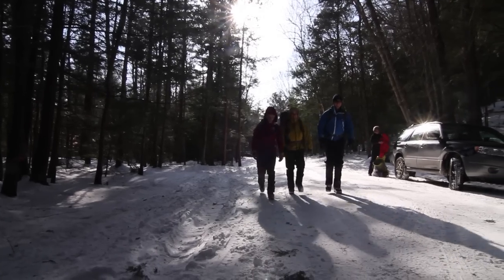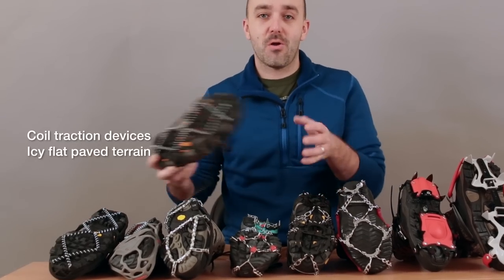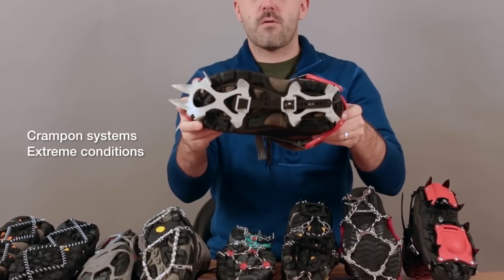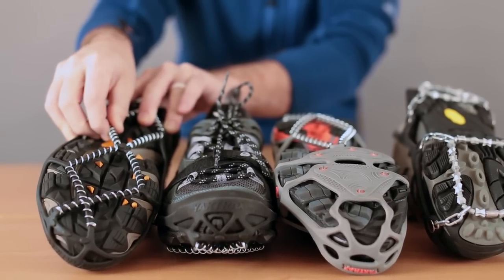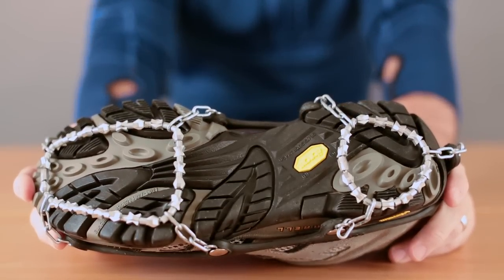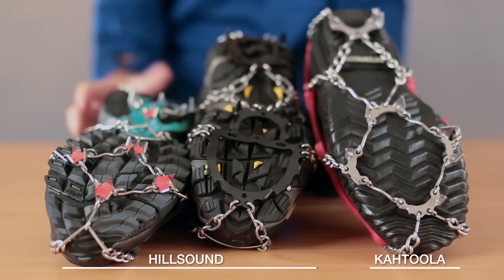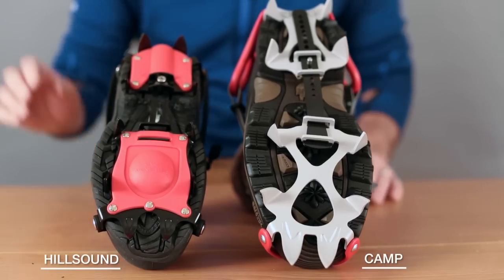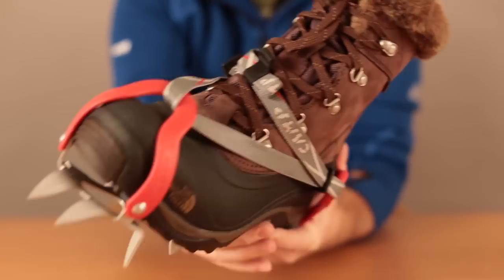Winter Traction Devices: Eastern Mountain Sports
Watch this video to find out which type of winter traction device is right for you!